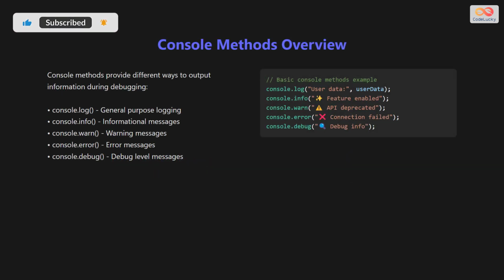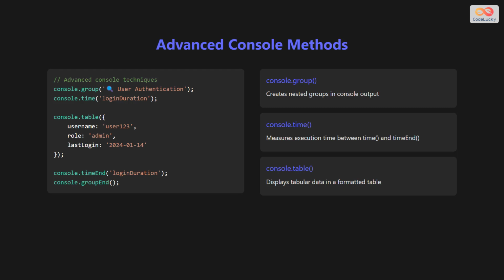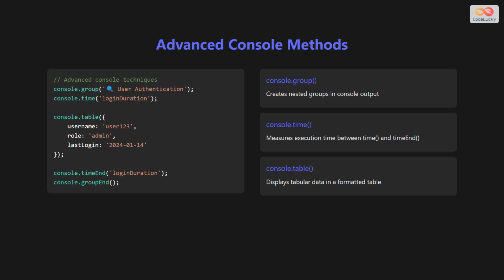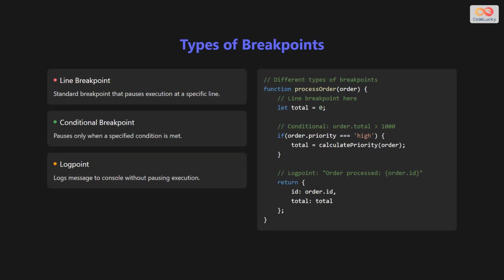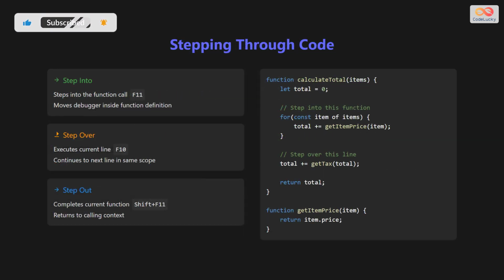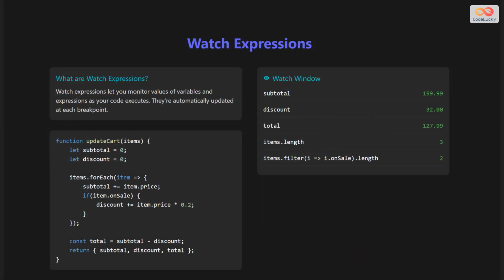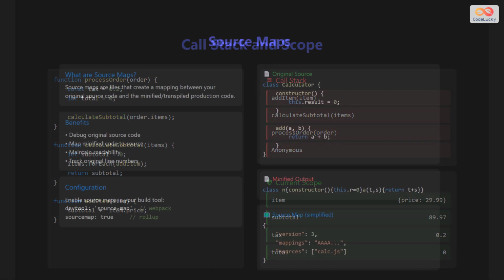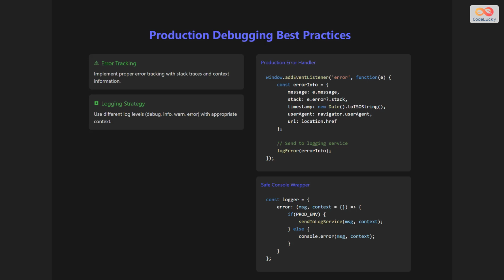Master JavaScript Debugging: Tools, Techniques & Best Practices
🚀 Ready to become a JavaScript debugging pro? This video is your ultimate guide to mastering the art of debugging your JavaScript applications. We'll start with the basics, exploring the essential `console` methods for logging and inspecting your code. You'll learn how to use `console.log`, `console.info`, `console.warn`, `console.error`, and `console.debug` effectively.

Next, we'll dive into more advanced techniques, like using `console.group`, `console.time`, and `console.table` to organize and analyze your debugging output. We’ll also cover the power of breakpoints: how to set them, the different types (line, conditional, and logpoints), and how to step through your code with precision. We will discuss Step Into, Step Over and Step Out.

We'll also explore how to use Watch Expressions to monitor your variables and expressions, as well as how to understand the Call Stack and Scope during execution. Furthermore, we will cover Source Maps, and why they are crucial for debugging minified production code. Finally, we will wrap up with essential production debugging best practices, including error tracking and using different log levels.

By the end of this video, you'll have a solid understanding of how to approach debugging like a professional. Let’s debug! 💪
Chapters:
00:00 - JavaScript Debugging
00:12 - Console Methods Overview
01:03 - Advanced Console Methods
02:03 - Breakpoints Basics
02:36 - Types of Breakpoints
03:11 - Stepping Through Code
03:51 - Watch Expressions
04:20 - Call Stack and Scope
04:57 - Source Maps
05:32 - Production Debugging Best Practices
06:02 - Outro